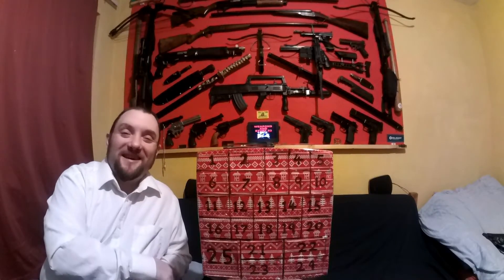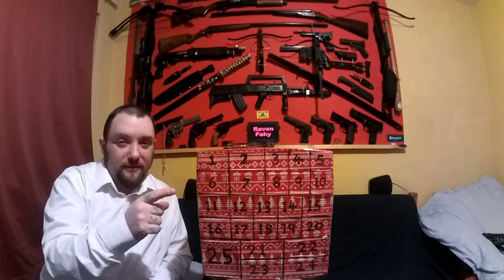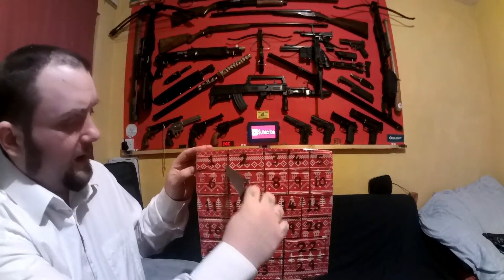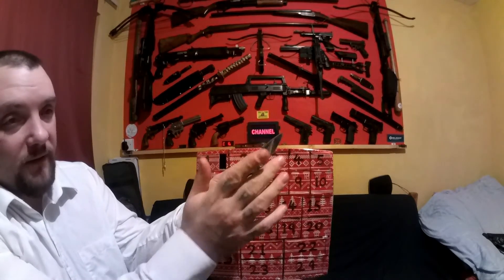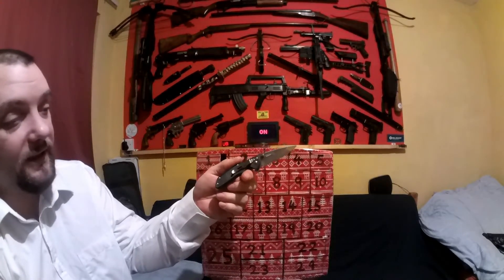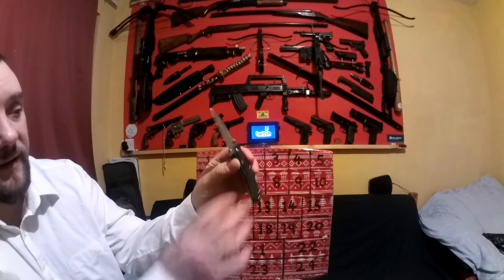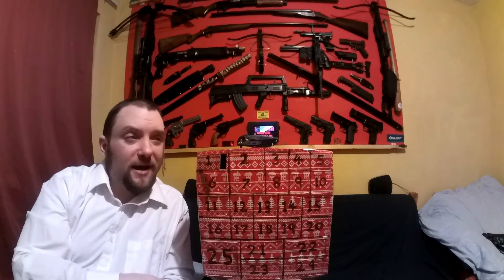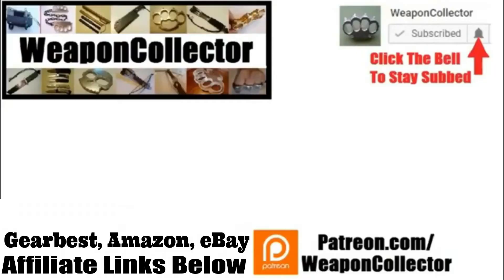WeaponCollector's Advent Calendar : Day 1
WeaponCollector's Advent Calendar : Day 1, legal carry self defence weapons and items featuring knives, tactical pens, flashlights and more.